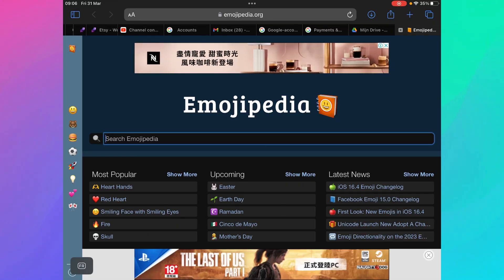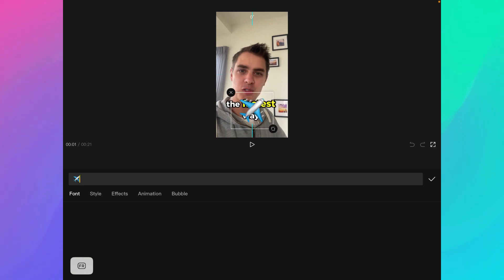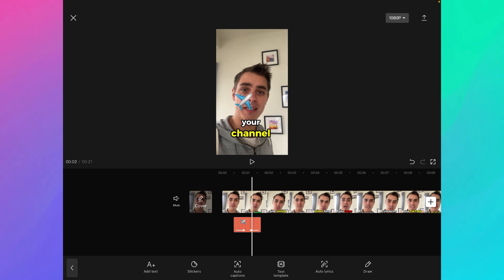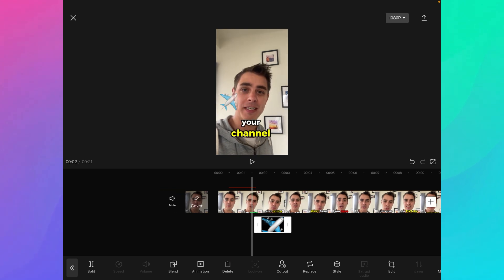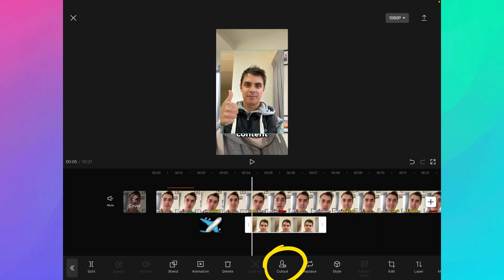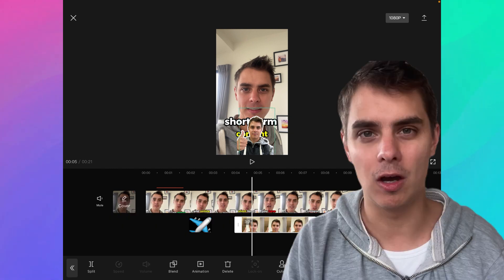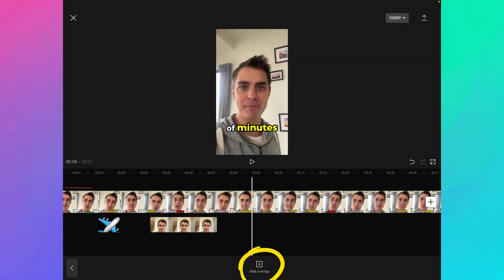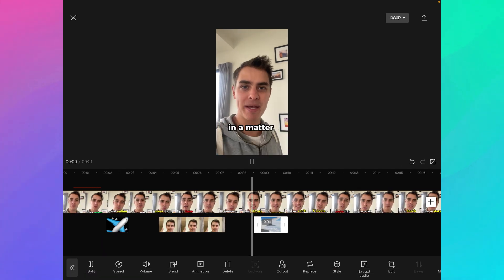Scroll Stopping Emoji Animations to BOOST your YT Shorts & Instagram Reels - CapCut 2023 Tutorial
Animate emojis to improve your YouTube Shorts and to grow your channel faster.

In this video editing tutorial, I'm showing you how to animate Emoji images and videos to increase engagement and watch time on your YouTube shorts, TikTok, and Instagram Reels. We use the CapCut editing app and show how to remove the background from images, add animations to Emoji images and texts, and animate a stock video inside the shorts. I explain three ways to add Emojis, including adding them directly in text, adding the emoji as a text, and adding Emojis as an image. To find Emojis, I use the website Emojipedia. I also demonstrate how to collect all the Emojis on your computer or iPad, which can be used offline, unlike the online version. Finally, I show how to cut out an image and add a solid color to give it a white outline to add it into your video.

0:00 Intro
0:19 Example
0:57 Add Emoji in Text
1:25 Source of Emoji
1:53 Import Emoji
2:07 Animation
2:48 Import Emoji as Image
3:44 Images
4:40 Stock Video